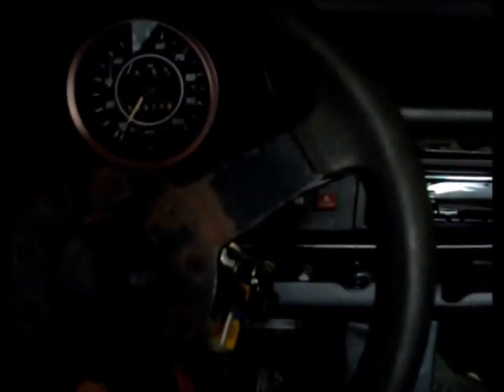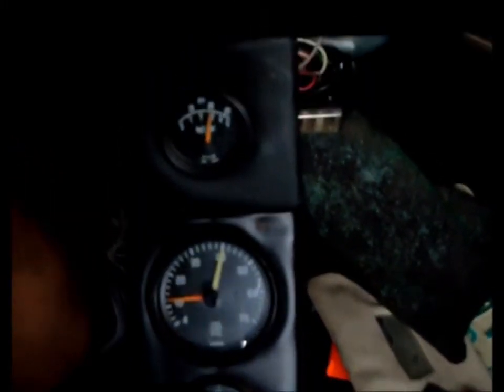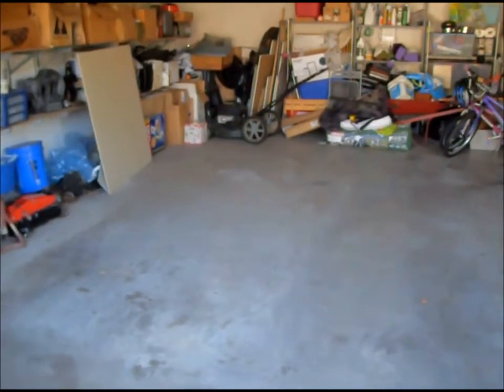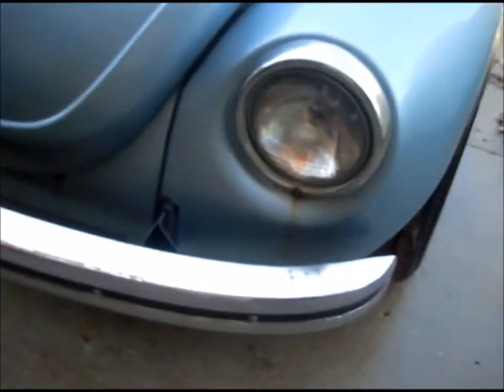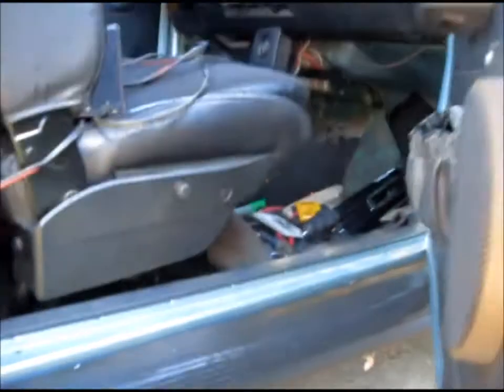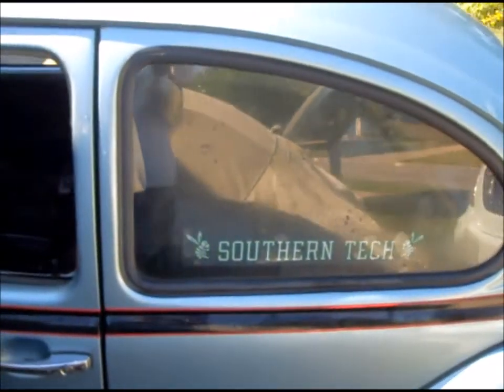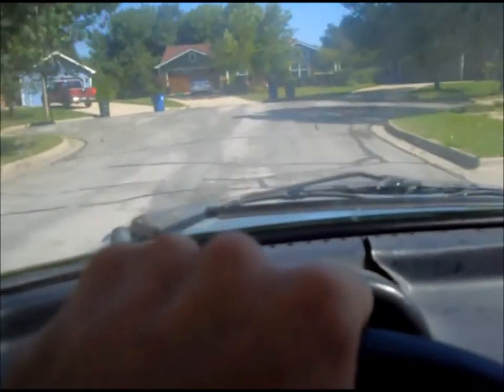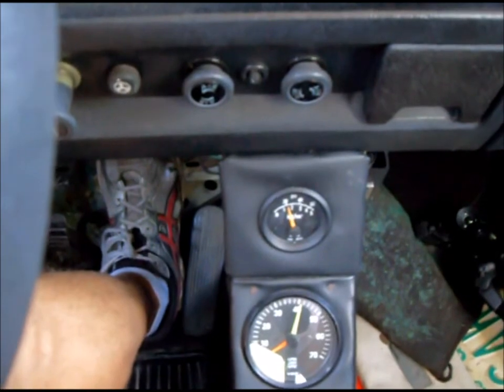vw 73 super beetle first drive in 22 years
interested only in the drive? go to 7:45.
the rest is getting it out of the garage, cleaning the dust off and a once around the car inspection.